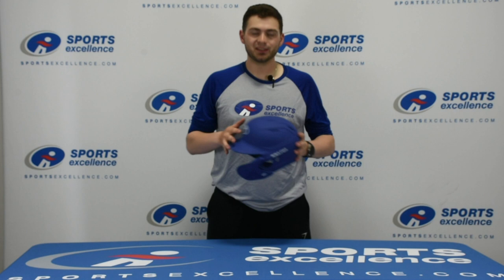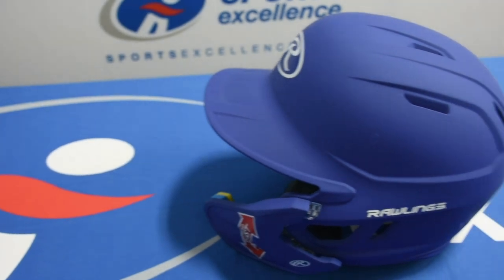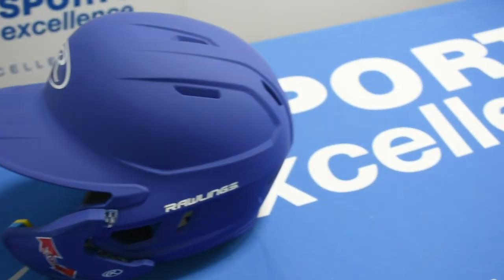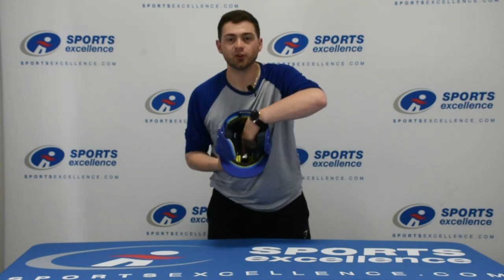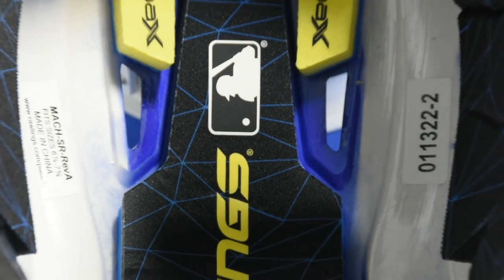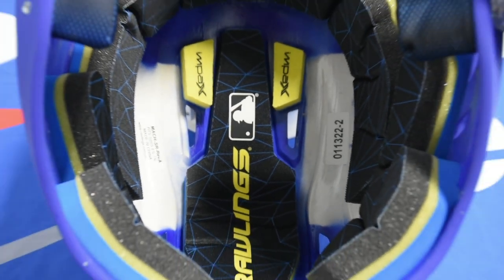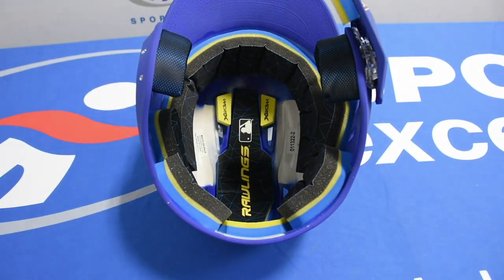Product Overview - Rawlings Mach Adjust Batting Helmet